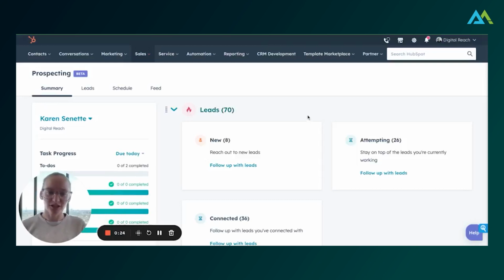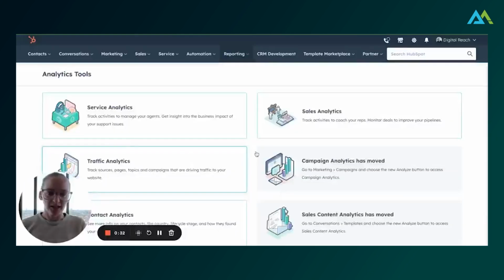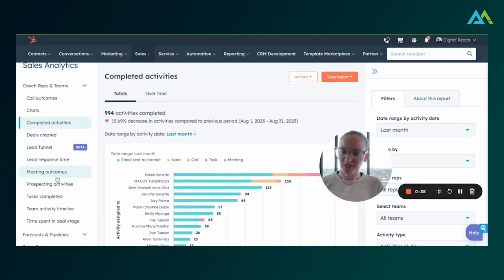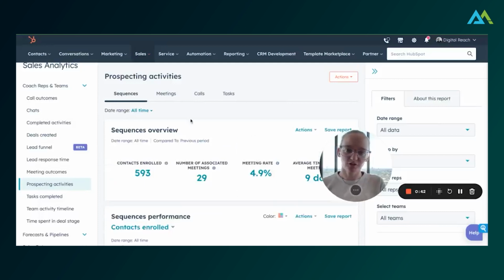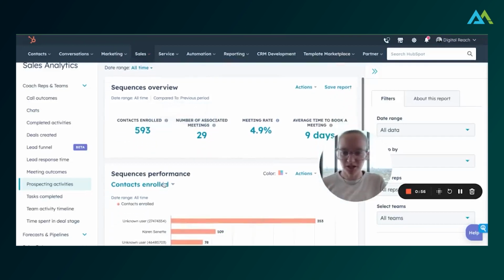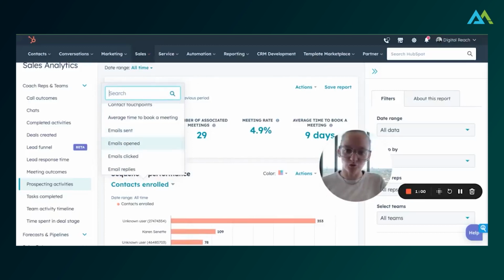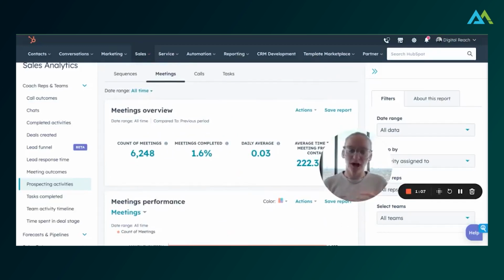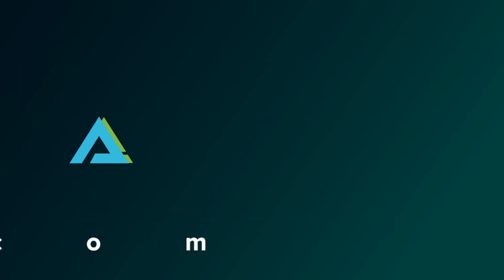Harnessing Canned Reports Inside of the Sales Analytics Tool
If you're a Sales Manager and Executive - harnessing the full power of the HubSpot Prospecting Workspace for your team provides a two-fold benefit:

(1) it eases data input for sales reps WHILE (2) also providing invaluable insights for sales management.

... and our latest video is here to guide you through it.

New to the HubSpot Prospecting Workspace?

It's a comprehensive tool that simplifies data management and enhances sales strategies.

In this tutorial, we focus on the sales analytics tools and how they can be used to assess the effectiveness of your sales activities.

Join Karen as she covers:

1️⃣ The ease of accessing sales analytics tools in HubSpot.
2️⃣ Exploring the prospecting activities section for a comprehensive view of sales data.
3️⃣ Understanding the value of compiled reports on sequences, meetings, calls, and tasks.
4️⃣ The importance of using these analytics for strategic decision-making.

Tune in now, and drive your sales team toward greater success! 🚀